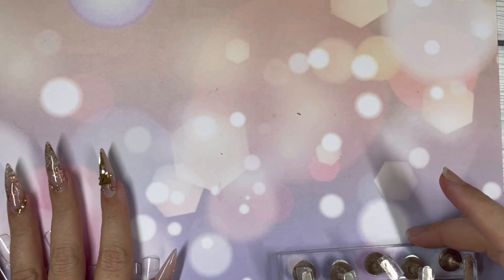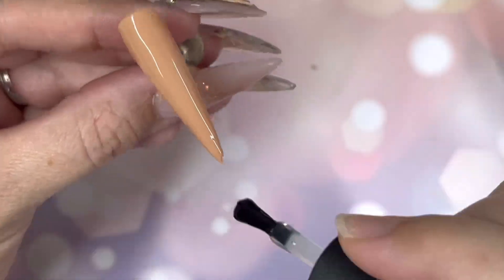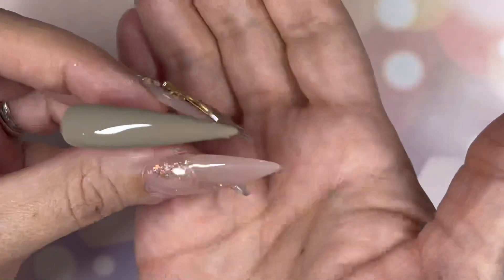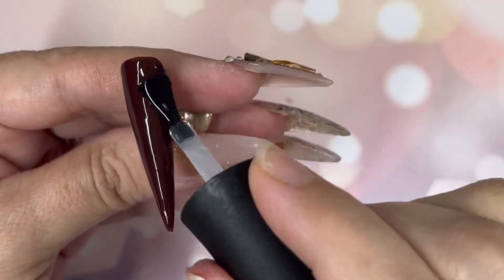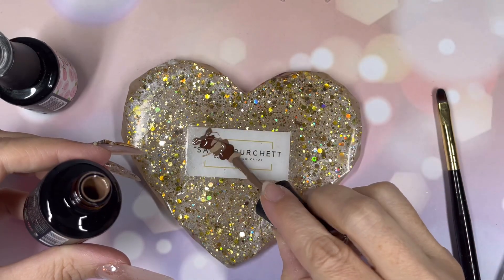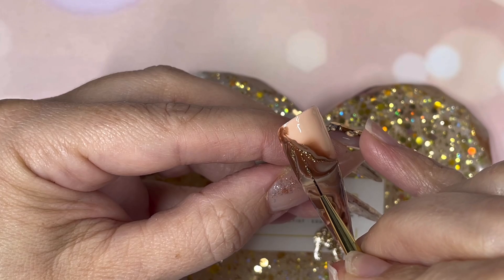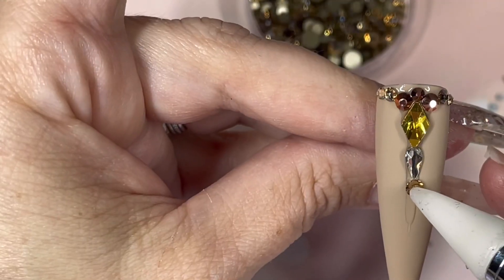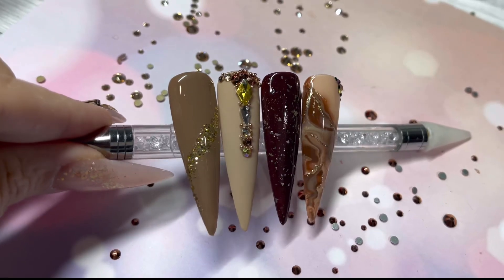Caramel latte nails | sneak peek release | Madam glam friends and family collection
For my Alina Crystal mixes, training, nail art products and to find out first about the new launch
Don't forget to sign up to the mailing list to be the first to grab our new launches.

I am also an instructor on the newest training platform for the Nail, Hair and Beauty industry, so why not take a peek at the latest courses.